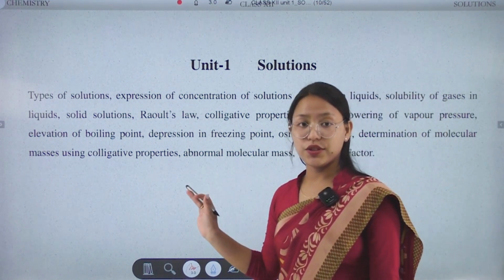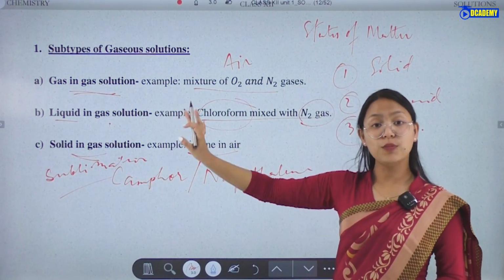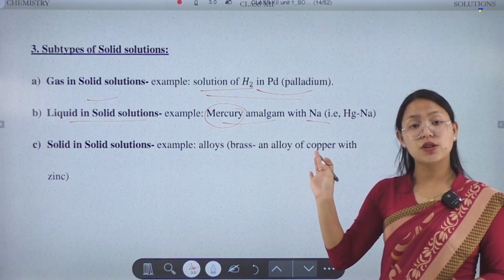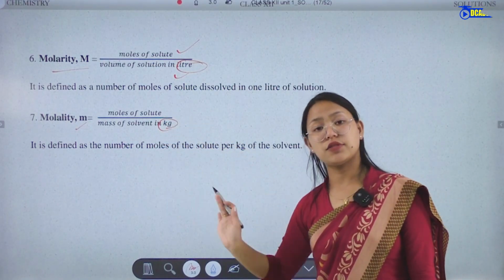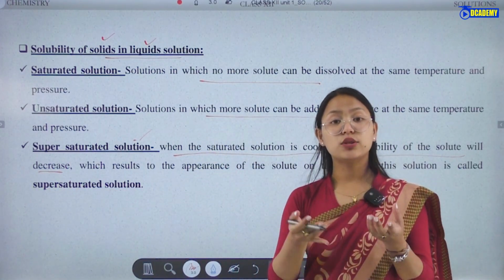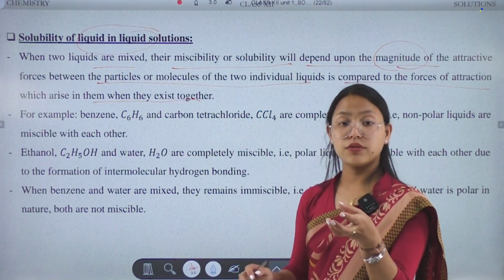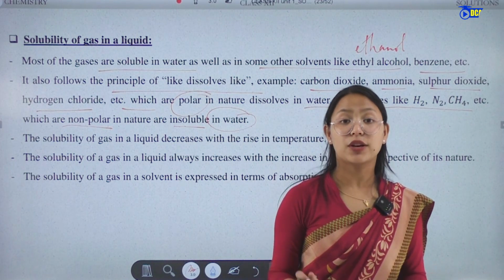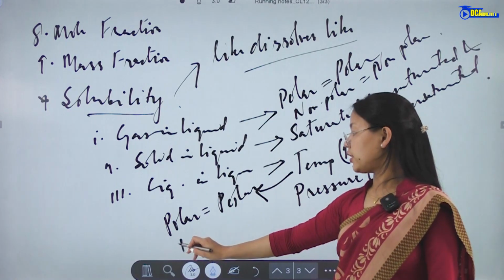SOLUTIONS || Chapter 1 || PART 1 || CLASS 12 Chemistry || Manipuri | Dcademy | 12 Board Exam Science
-Raoult's law.
-Colligative properties - relative lowering of vapour pressure, elevation of boiling point, depression of freezing point, osmotic pressure, determination of molecular masses using colligative properties, abnormal molecular mass.
-Solutions, Types of solutions, expression of concentration of solutions of solids in liquids, solubility of gases in liquids, solid solutions.